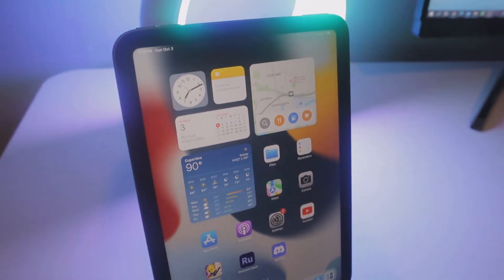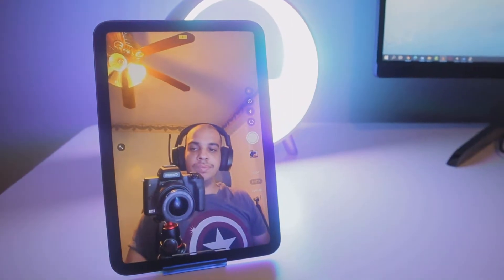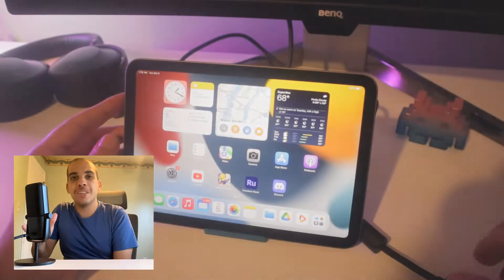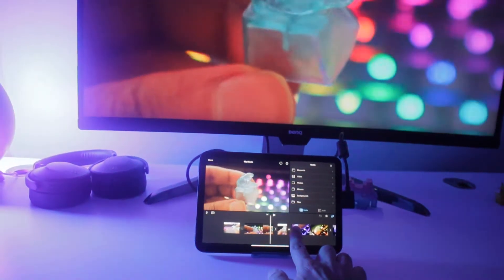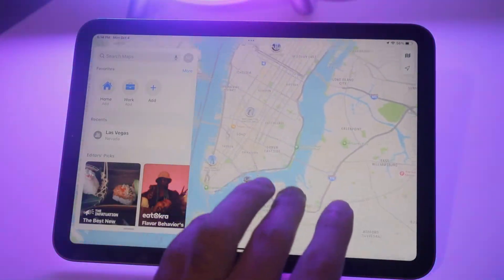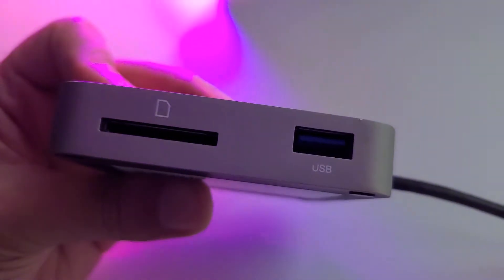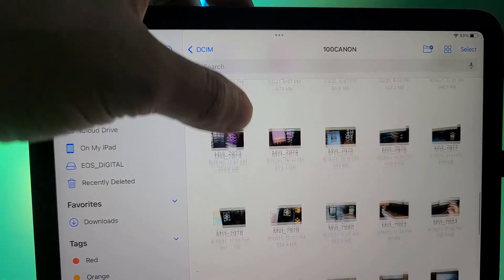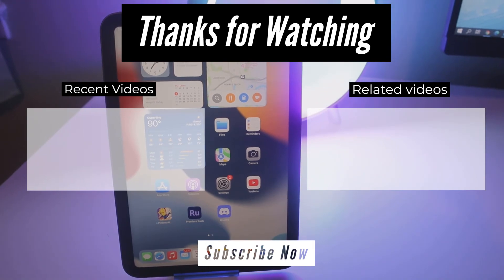iPad Mini 6th gen - Productivity + Multitasking Review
The 6th gen iPad Mini is the upgrade many people have been waiting for years! This 8-inch tablet is small enough to fit in a sling bag but powerful enough to get work done. In this video, we are going to take a closer look at ways this new tablet can increase your productivity and workflow.

Chapters:
0:00 iPad Mini 2021 Intro
1:09 Connecting iPad Monitor to a monitor
1:50 Video editing on the iPad Mini
2:29 Multitasking on the iPad Mini